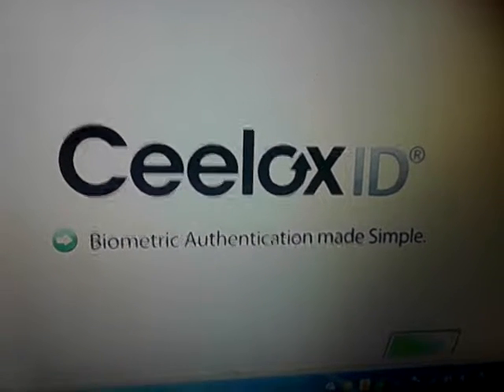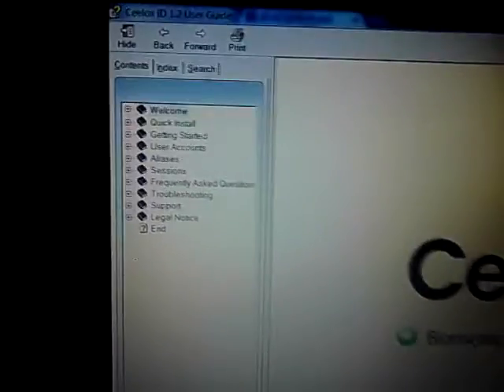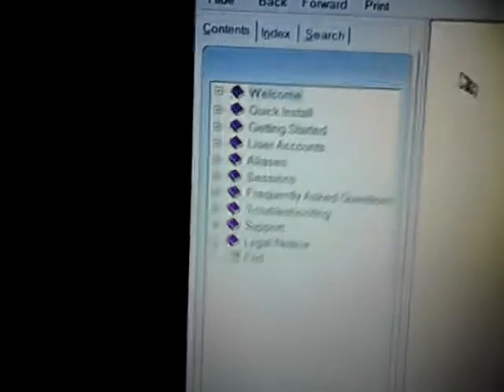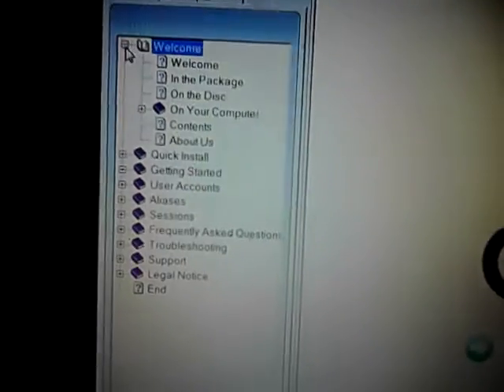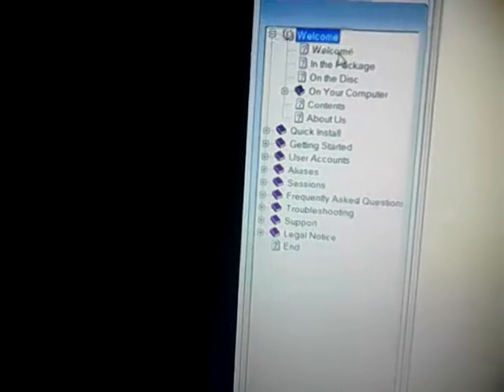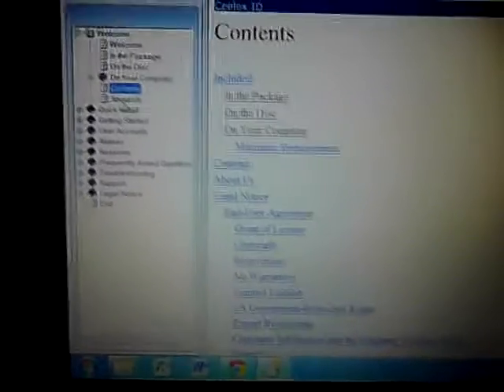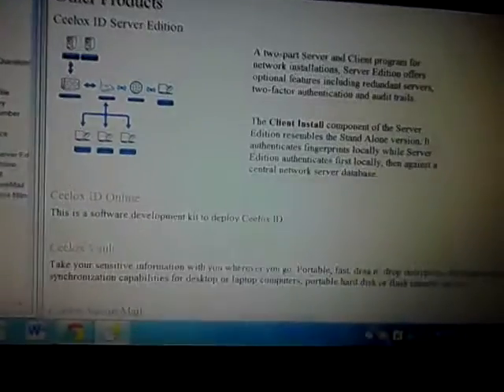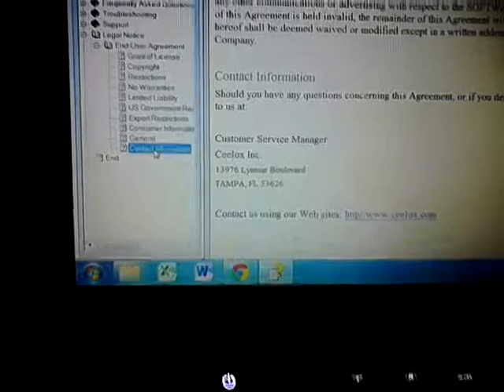Ceelox ID tour Colin Flood Aug 2014 001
Help files I created for Ceelox. SC Magazine reviewed and awarded them five out of five stars! Thanks Martin Grobisen and Aaron Criswell.
It is easier to share public files with Facebook and YoutTube than OneDrive and DropBox! Here is another Help file I created for Ceelox. This one is for a biometrics and encryption program. A Help file is a context-sensitive, compiled HTML file, like a web site. Help files pop up when you select one of its pages or search for a certain word in a help program.
It is important to include lots of graphics, plus index as many words and subjects as possible.